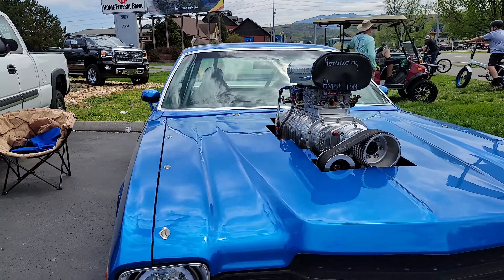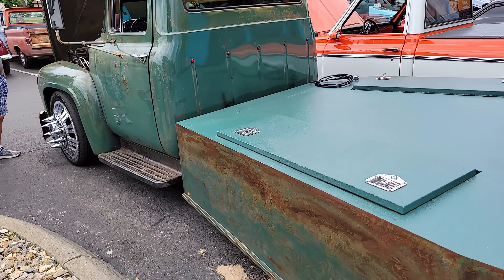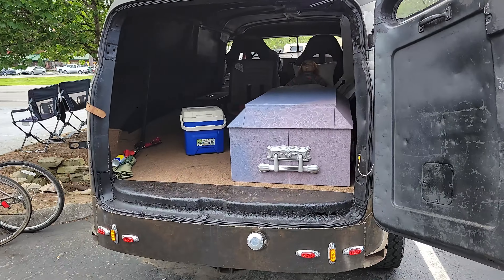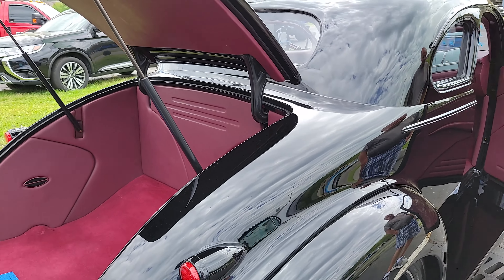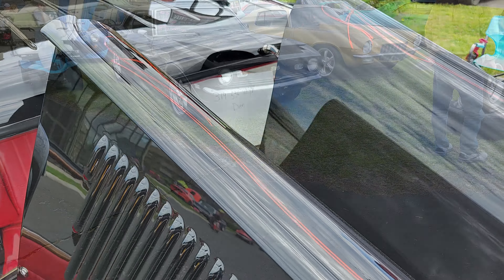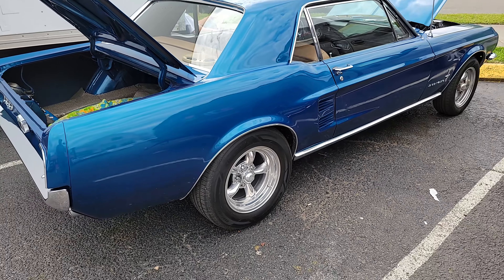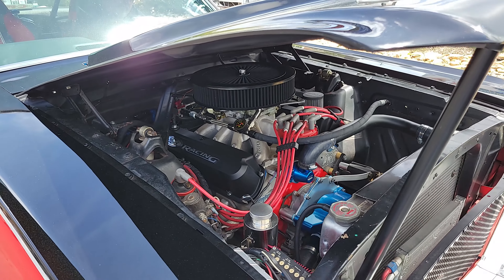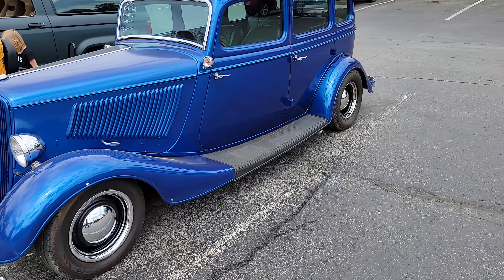Best Rod Run Spring 2023 Part 3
This was the best Rod Run of 2023 in Pidgeon Forge Tennessee.
This is an enormous car show with hundreds of classic cars and trucks. Many of the vehicles are for sale or trade. There is an indoor and outdoor show at the LeConte Center plus hundreds and hundreds of cars lining the main drag of Pidgeon Forge for miles. This is truly a car lovers dream and a week long event. This video, part 3 where I travel up and down the strip, checking out all the great rides. There are so many amazing vehicles and many of them are for sale or trade. This video also has a great 1965 dragster that is super strong and beautiful. I hope you enjoy this one. There are many more to come.

We specialize in photographing and videoing classic muscle cars and other great rides like Ford, Chevy, Mopar, Chrysler, Dodge, Studebaker and AMC.

Thank you all so much for your interest and support of this channel. We are so blessed.

Muscle in the Mountains 2023 Muscle Car Calendar and our 44 page magazine are available now on our

If you have a vehicle you would like to have photographed please let us know

I shot this video on a Samsung Galaxy s21 with a DJI OM5 gimbal for super smooth footage and no camera shake. If you are interested, I will leave a link below where you can purchase this gimbal for yourself.